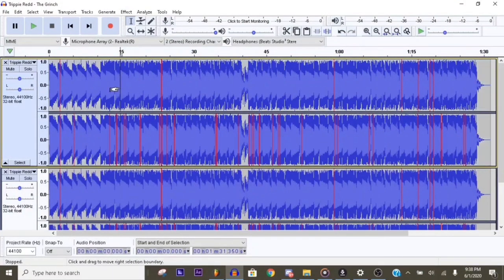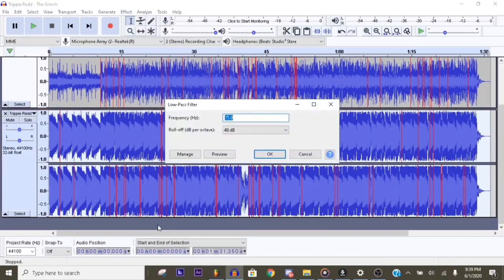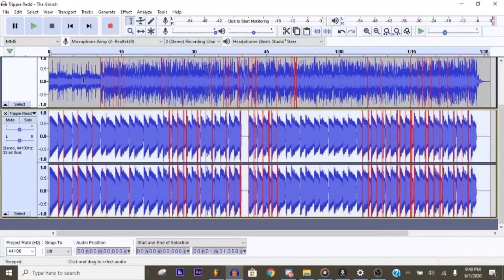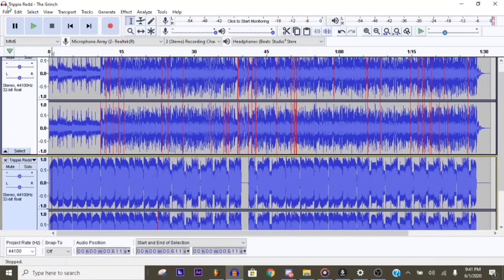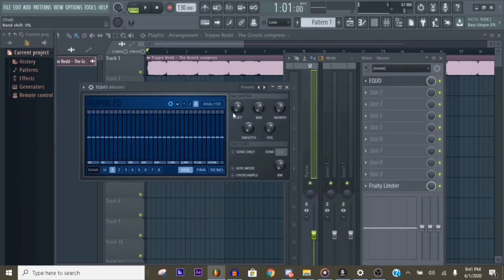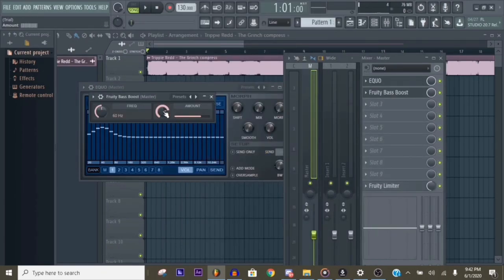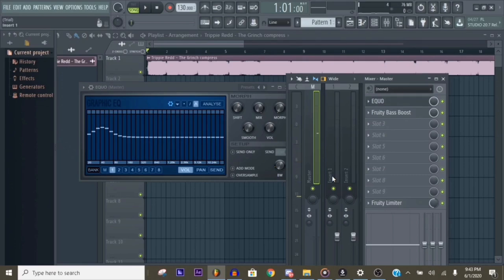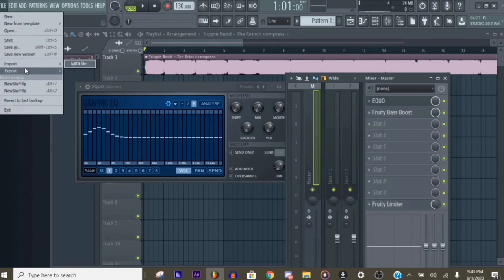My Bass Boost Method🔊 [OUTDATED]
Yuhhhh